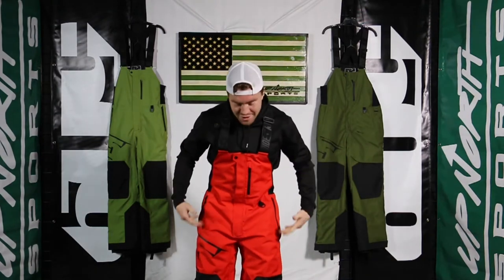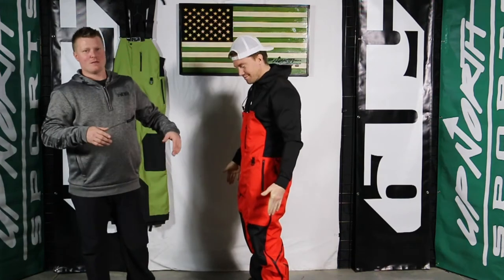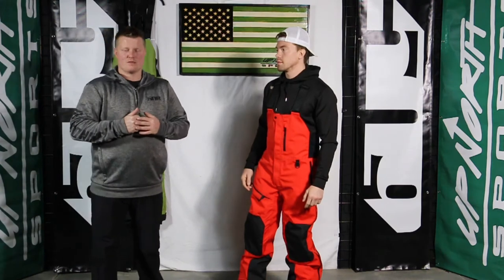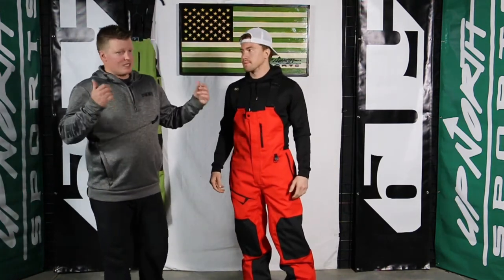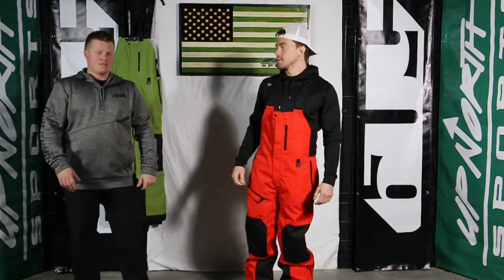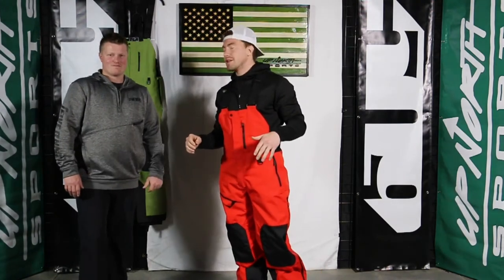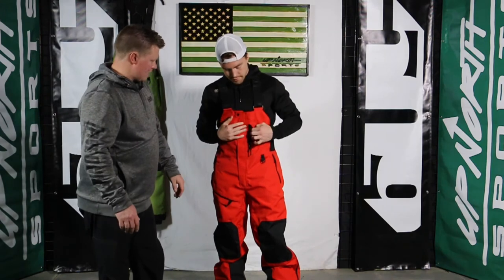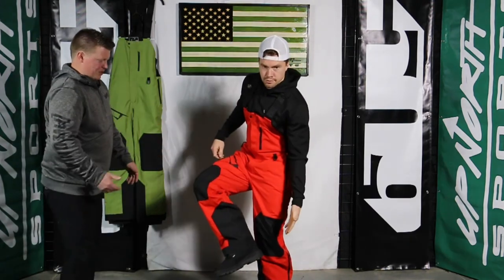509 Evolve Bib Review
THE NEW EVOLVE BIB IS BUILT FOR A BROAD RANGE OF SNOWMOBILING ON LONG TRAIL RIDES, AS WELL AS OFF-TRAIL DEMANDS / The Evolve bib pairs up perfectly with out Evolve Jacket. Two products designed to fit and function as one. The Evolve bib features a mid-rise front and rear bib for snow blocking comfort. Featuring fully seam sealed 5TECH fabric, the Evolve is the ultimate in weatherproof & wearability. Its shell construction works perfectly with your 509 base layers for ultimate versatility.

-  5Tech 10k Waterproof and 10k breathable materials, fully seamtaped
- Waterproof 5Tech materials w/ 300D Cordura polyester, bartacked, and seamtaped, 2-layer construction
- Fully lined, with easy to slide on and off, protects the inner waterproof breathable membrane, and helps to keep you dry
- Mid-rise bib type height with stretch panels at sides, for improved fit and less bulk
-5Ride protection zone in seat insulates you from the outer layer of materials. Prevents condensation, and resists melting on outer layer of garment
-3/4 leg side zips for easy on and off, with or without boots on
- Knee pads built into 600d poly durability zone, for increased comfort and protection from cold and impact with the machine
- Improved waterproof coil zippers for waterproof and windproof construction
- All reinforced, seam taped, and built tough
-Tether attachment at waist
- Available in 7 sizes, and short sizes, generously tailored for layering and room to grow
-Warrantied for 3 years

SPECIFICATIONS:
Material - 5TECH
Style - SHELL
Insulation - Not - Insulated
Riding - BACKCOUNTRY